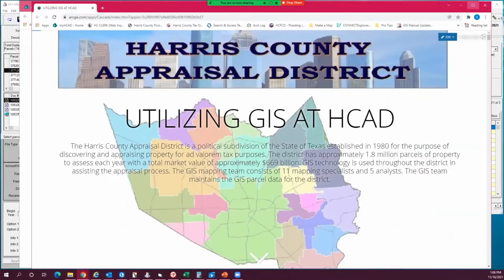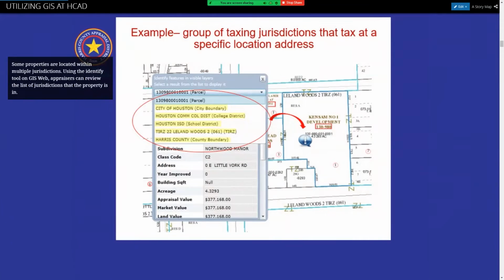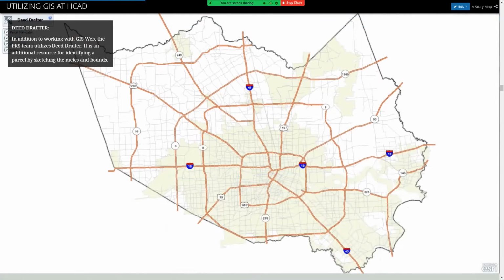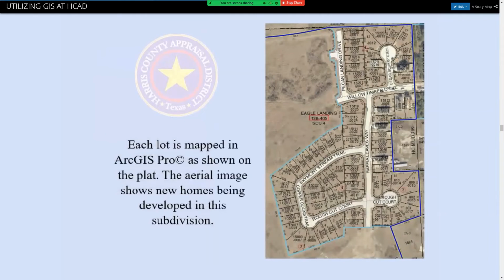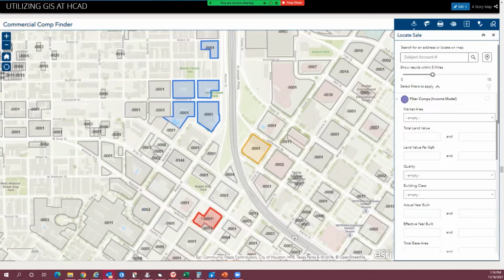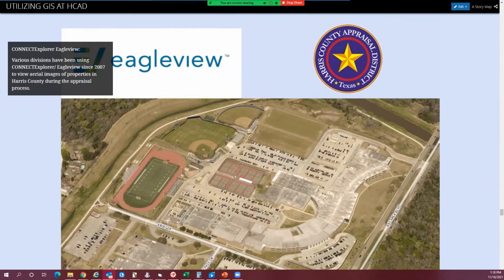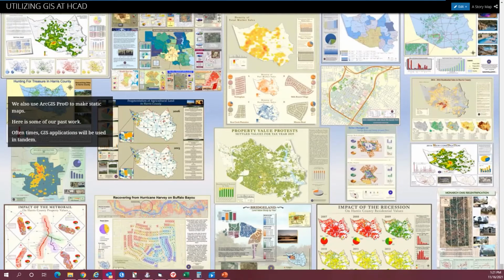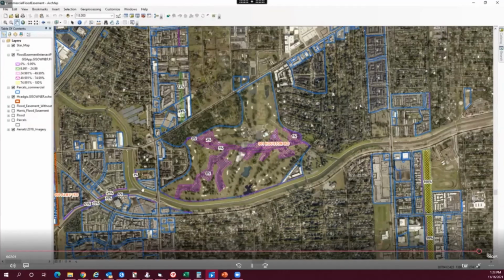TxGIS Day 2021, Day 2 Presentation by Harris County Appraisal District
Watch this session to hear from Sarah LaRue, with Harris County Appraisal District as she presents information about how they use GIS technology.